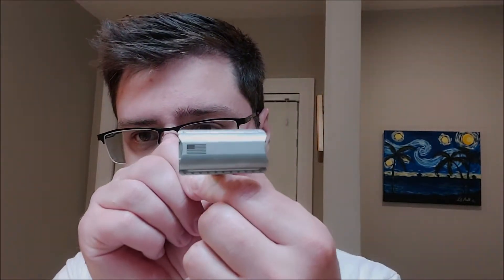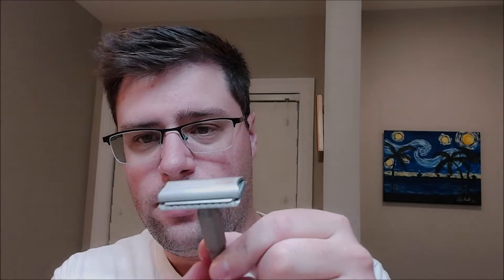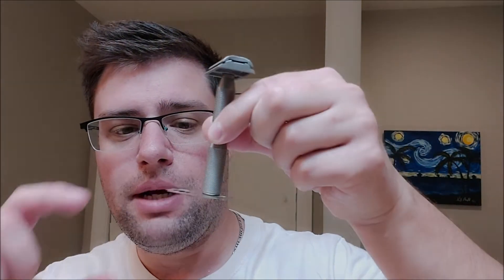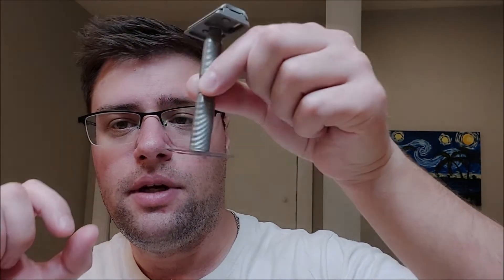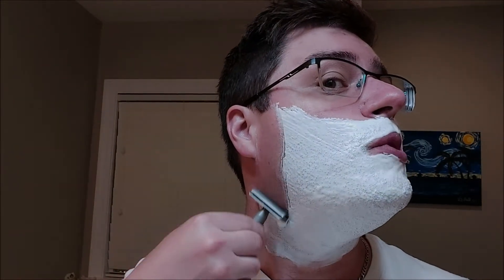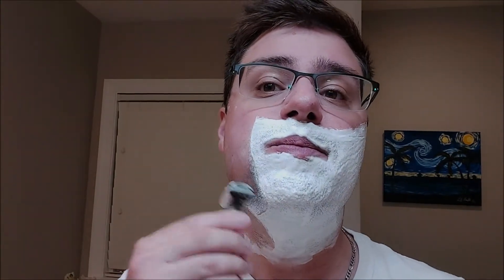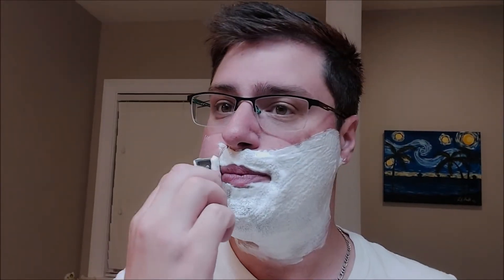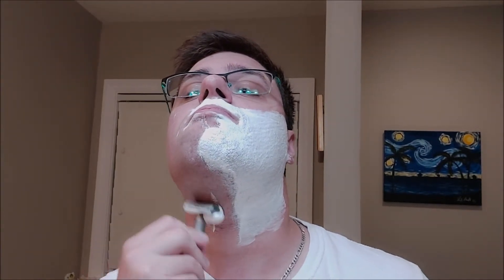The 'Merica Razor | Shannon's Soaps | Omega Boar Brush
• Wet Shaving Club The 'Merica Razor (Dorco DE)
• Shannon's Soap Woodlands
• Omega 10048 Boar Brush
• Ariana & Evans Asian Pear Splash